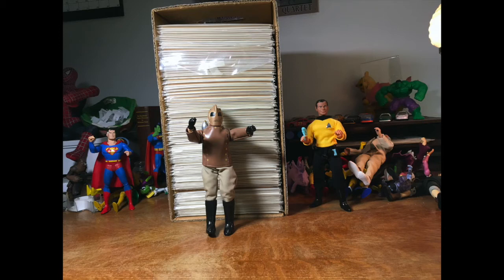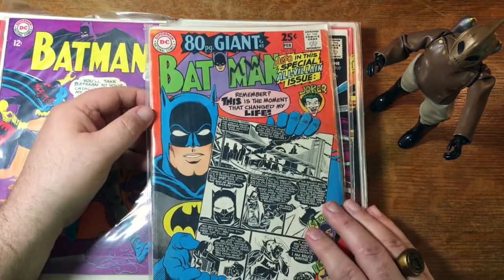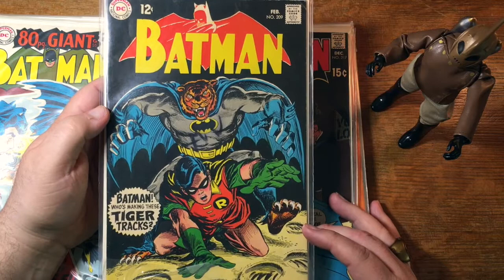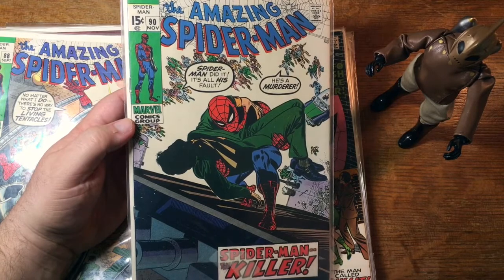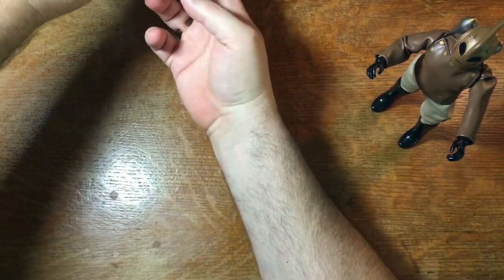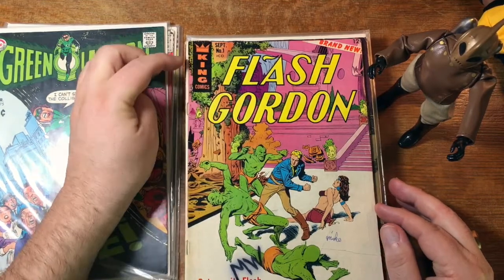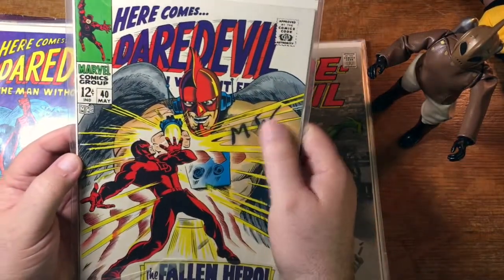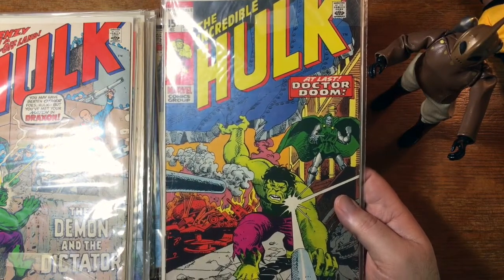Unboxing Comics | A mostly Silver Age (with some Bronze) box that's mostly Batman and Spider-Man!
Hey, gang!

Time for another unboxing as I unpack a short box of comics I've been given at my place of work to grade for sale on eBay. This one is mostly. a Silver Age (with some Bronze) box that's mostly Batman and Spider-Man!

So, have fun watching and don't hesitate to sound off in the comments with your thoughts!

Duke
Twitter & Instagram: @Shanghalla

***ERAS***
SILVER AGE, BRONZE AGE, CHROME AGE,

***PUBLISHERS & IMPRINTS***
DC COMICS, MARVEL COMICS, KING COMICS, SUPER COMICS,

***TITLES***
BATMAN, ASTONISHING TALES, AVENGERS, AMAZING SPIDER-MAN, DETECTIVE COMICS, CAPTAIN AMERICA, DAREDEVIL, GREEN LANTERN, FLASH GORDON, FANTASTIC ADVENTURES, IRON MAN, INCREDIBLE HULK,

***CREATORS, ETC. ***
PERCH, JOE CORALLO, JOHN BUSCEMA, VINNIE COLLETTA, TEX BLAISDELL, STAN LEE, AL WILLIAMSON, ISRAEL WALDMAN

***SETTINGS & STUFF***
BAT-CAVE, WAYNE FOUNDATION BUILDING, FORTRESS OF SOLITUDE, LEGION HQ,

***COMPANIES***
DOTCOM COMICS, DOTCOMCOMICS, DOTCOMCOMICS.COM, SELL MY COMICS BOOKS, SELLMYCOMICBOOKS, SELLMYCOMICBOOKS.COM, KING FEATURES SYNDICATE, DAVID MCKAY PUBLISHING, UNITED FEATURE SYNDICATE,

***GENRES***
ACTION-ADVENTURE,  SCI-FI, SCIENCE FICTION, SPY, SUPER-HERO, SUPER-VILLAIN,

***TROPES***
DEAD ROBIN, EMPTY COSTUME, COSTUME MEMORIAL, WALK OF DEJECTION, BATMAN KILLS ROBIN, BAT-CAVE BLINDFOLD, HULK VS. BRUCE BANNER,